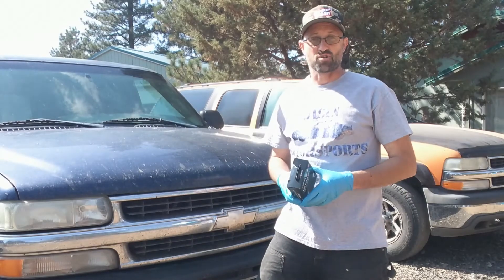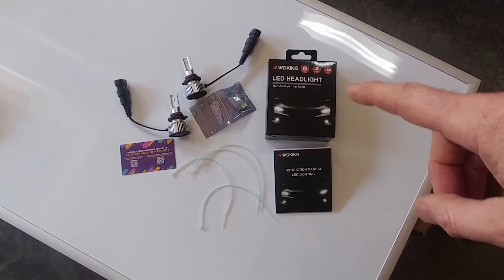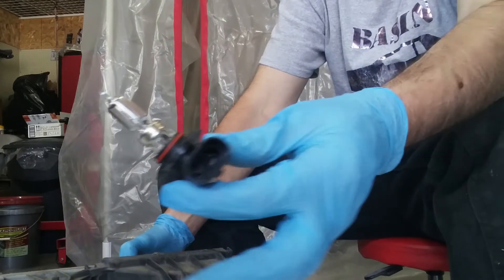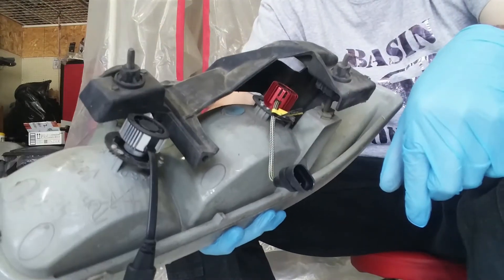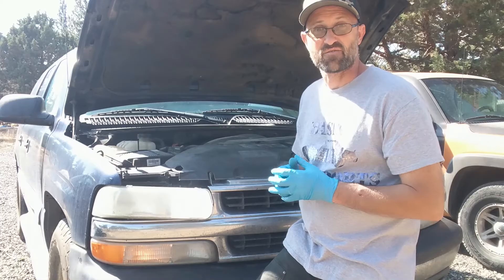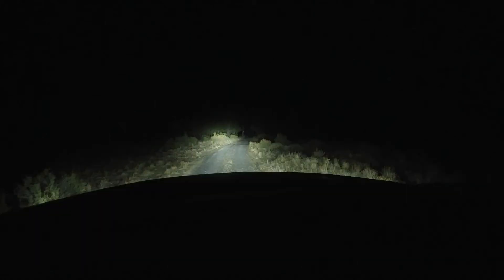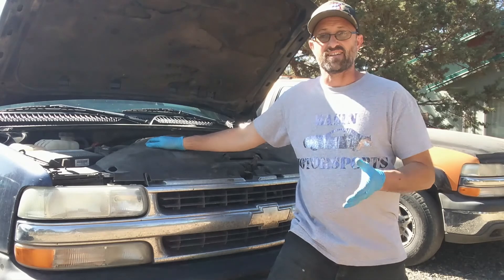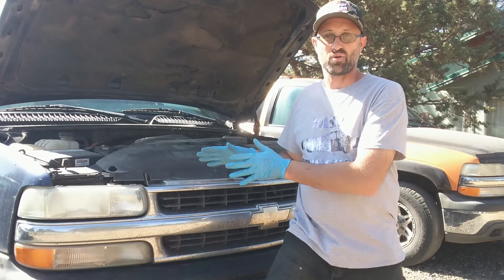Installing 4WDKING 9005 LED High Beam Headlight Bulbs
4WDKING 9005 Bulbs
Nitrile Gloves

My car projects to date include:
- an '86 hatchback (Project Gray Lady)